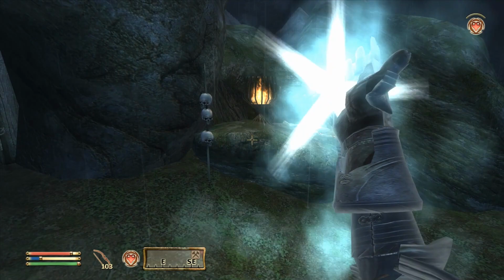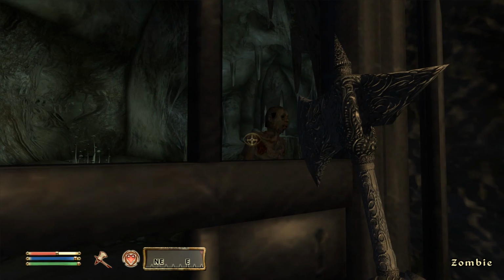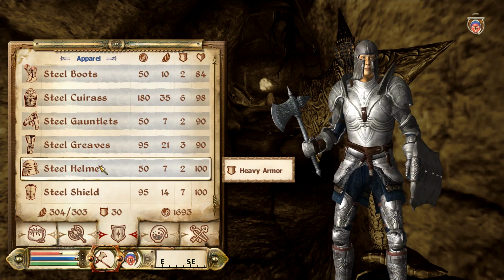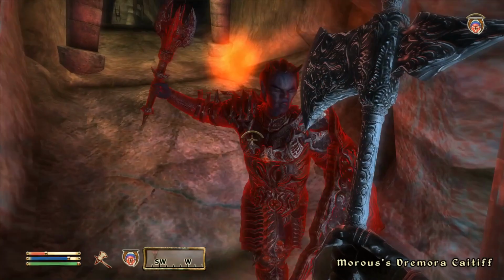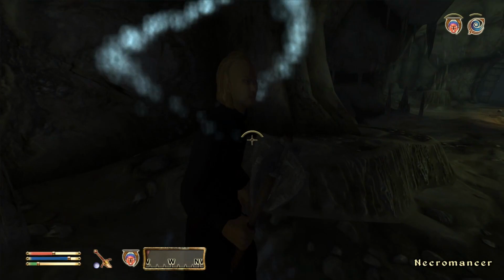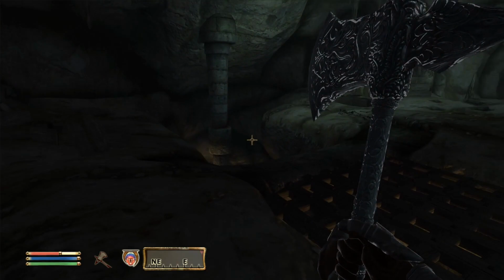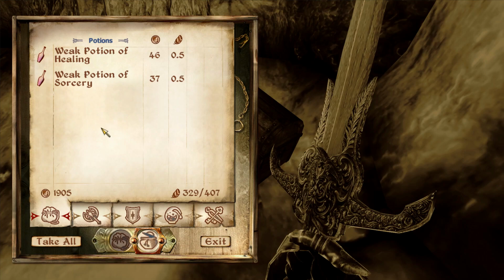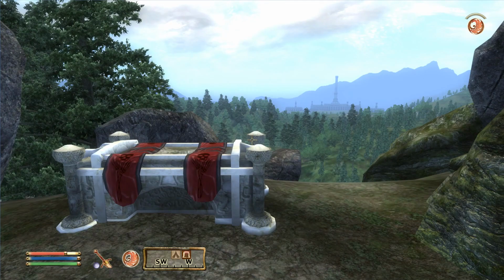The Elder Scrolls: Oblivion 58 - Morous Enters The Dark Fissure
In this episode of our Morous Goes to The Elder Scrolls: Oblivion Let's Play, we'll find out one of our presumed safe chests really isn't... and then continue our original intent to explore The Dark Fissure for the Mage's Guild! Enjoy! :)